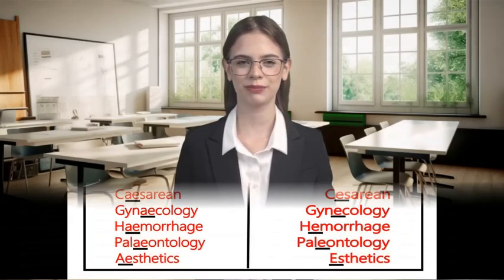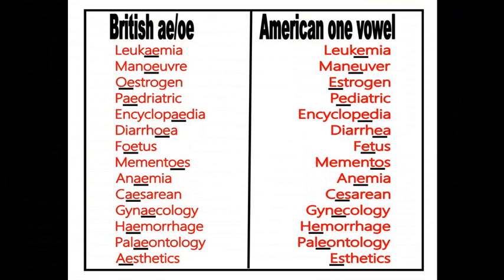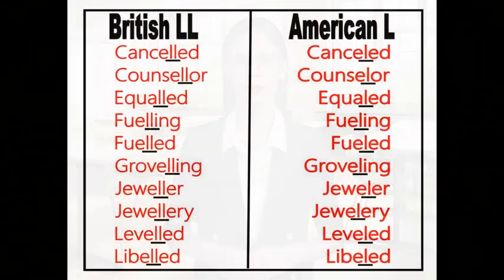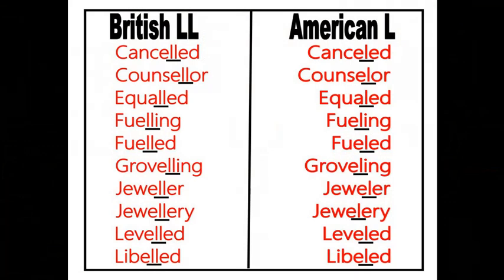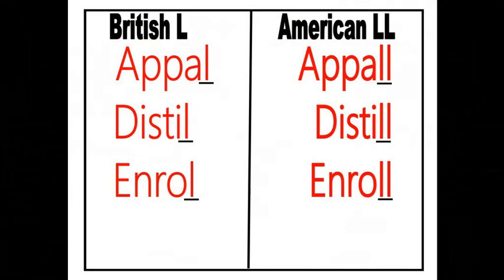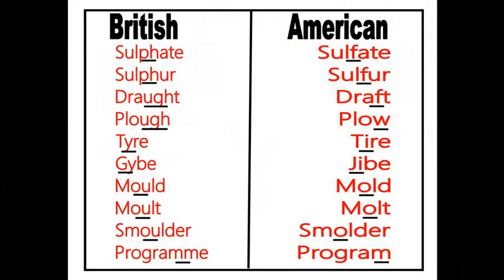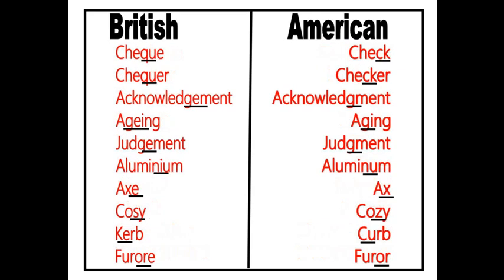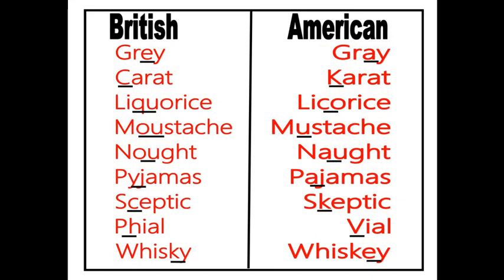British vs American Spelling 2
Here are other differences between British Spelling and American Spelling. Enjoy!